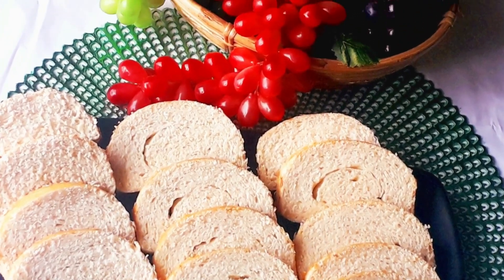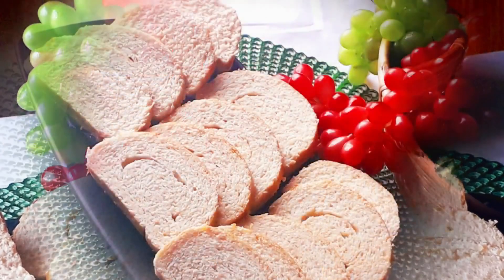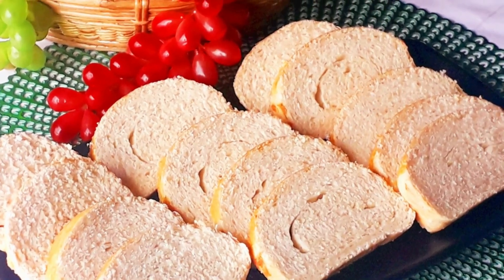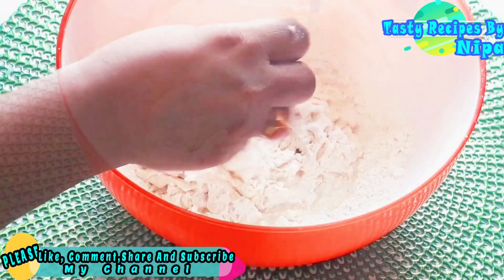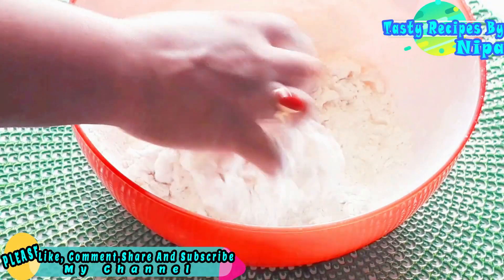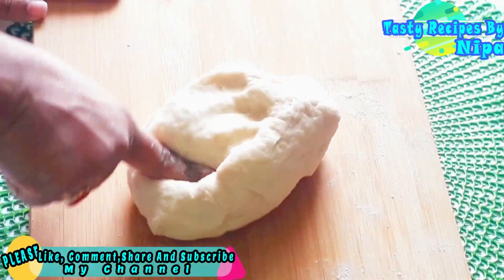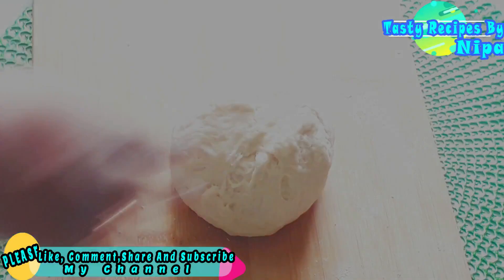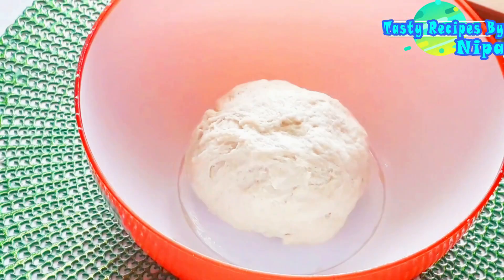বেকারি স্টাইলে পাউরুটি/ব্রেড রেসিপি|Pauruti Recipe|How To Make Pauruti|Pauruti Recipe In Bangla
INGREDIENTS:

- Flour (ময়দা)  2 cups
- Sugar (চিনি)  1 tbsp
- East (ইস্ট)  1 tbsp
- Salt (লবণ) 1 tsp
- Oil  (তেল) 1 tbsp
- Milk (দুধ)  ¼ cup
- Water(পানি) ¼ cup + ½ cup
- Egg yolk (ডিমের কুসুম) 1 pcs